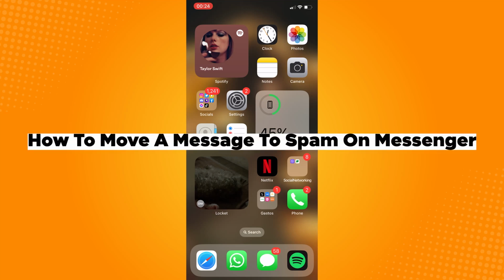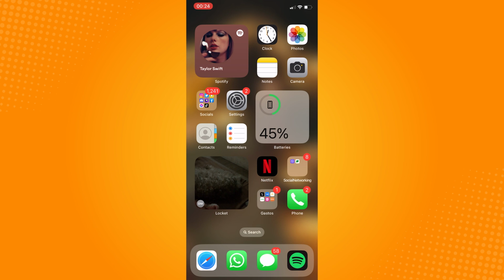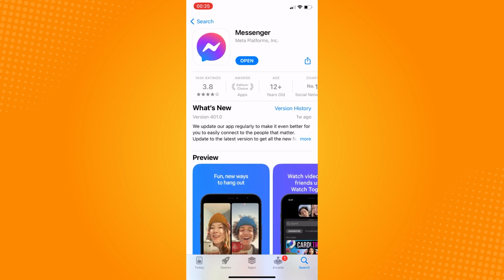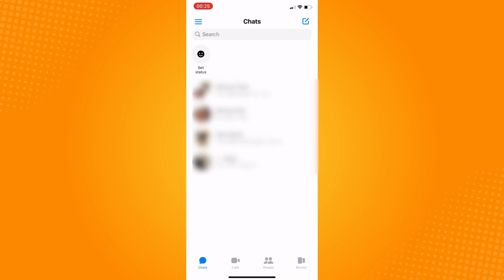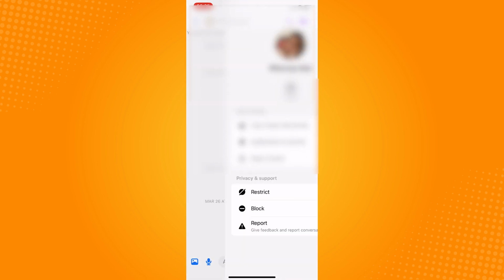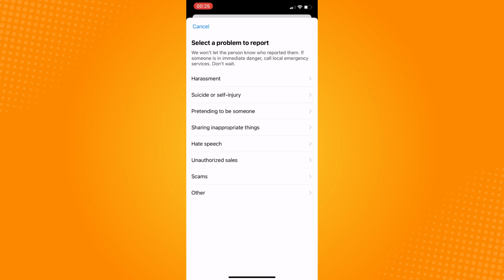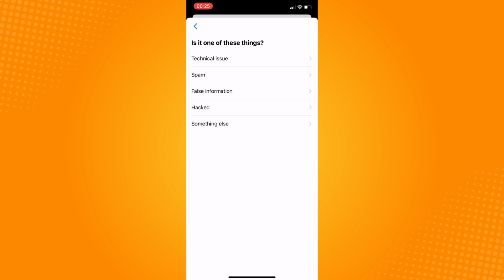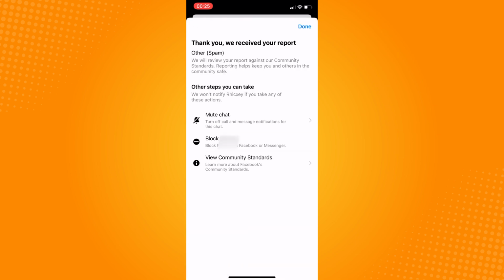How To Move A Message To Spam On Messenger (2023)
Learn‎‎‏‏‎ ‎How To Move A Message To Spam On Messenger

In this video I will show you‏‏‎ ‎how to move a message to spam on messenger